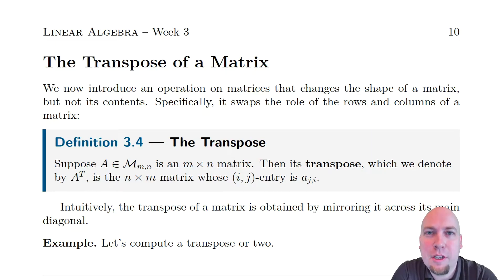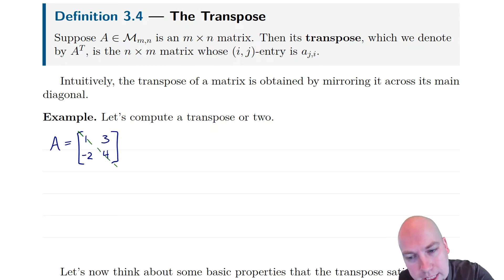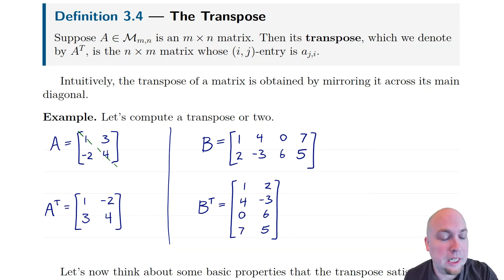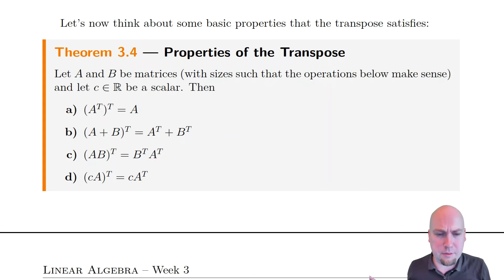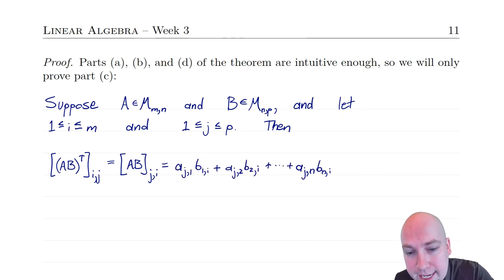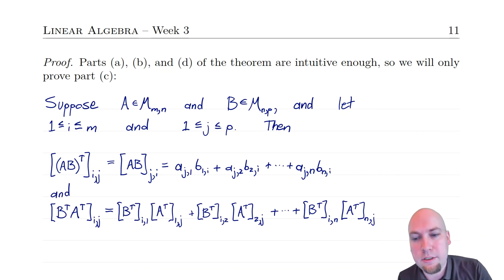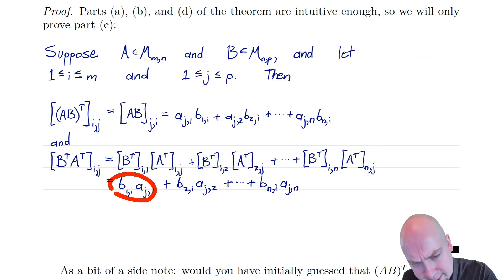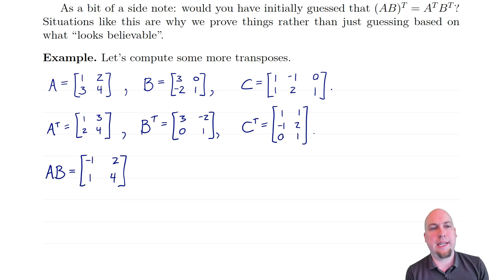Linear Algebra - Lecture 10: The Transpose of a Matrix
We introduce the transpose of a matrix and explore its basic properties.

Timestamps:
00:00 - Introduction and definition
03:15 - Properties
09:40 - Examples
13:39 - Product of more than 2 matrices, and the dot product